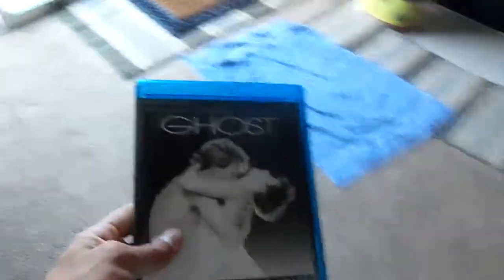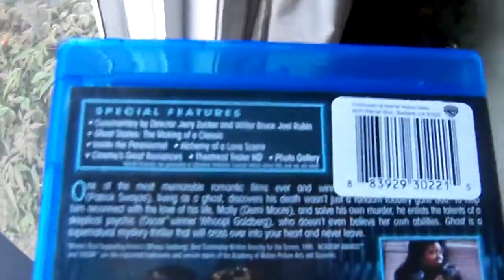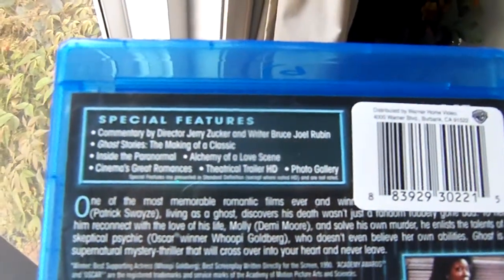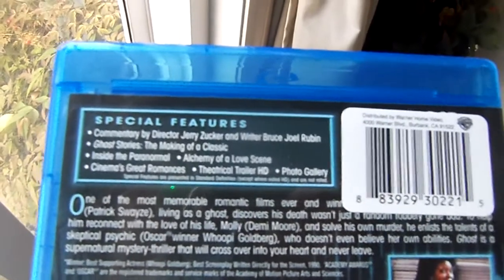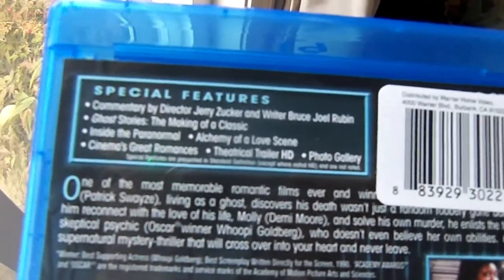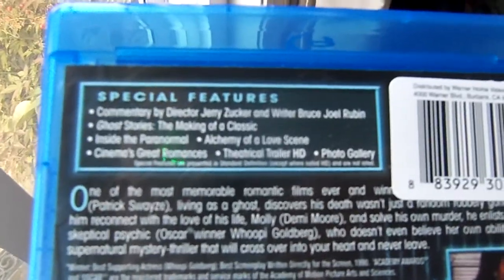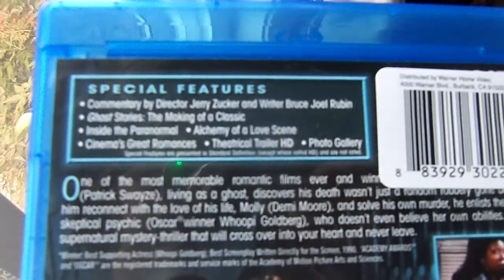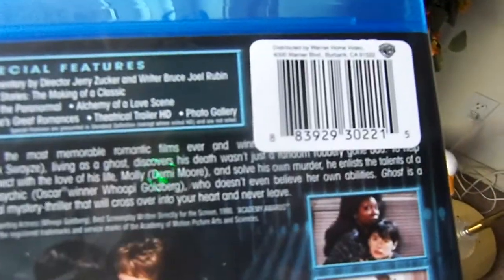3-14-14 DVD/BLU-RAY (MOSTLY BLU-RAY) UPDATE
Showing you what was added to the collection